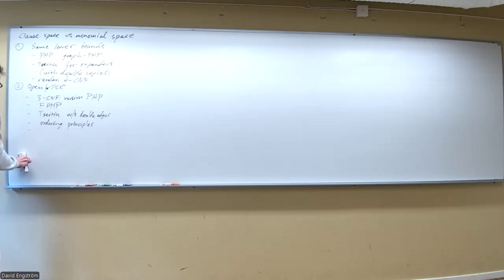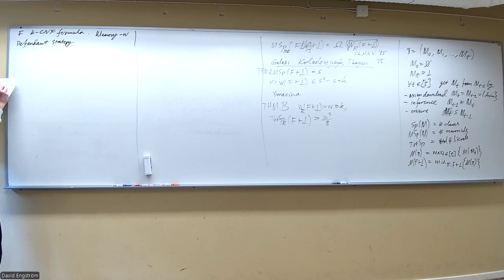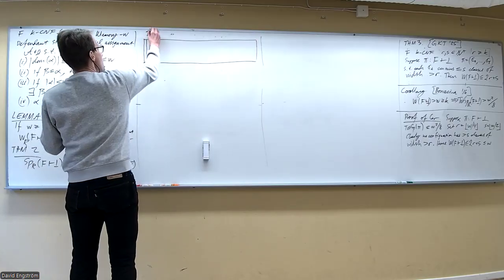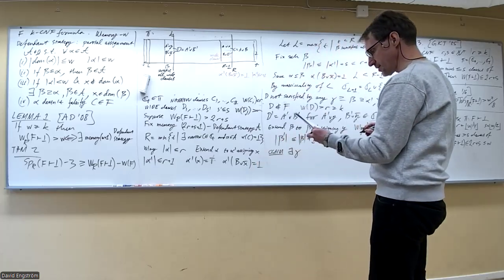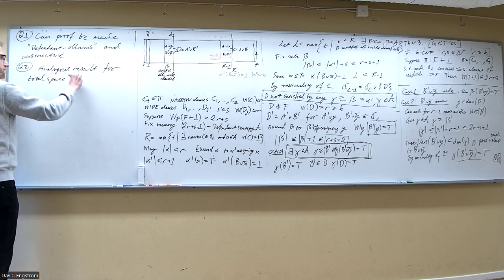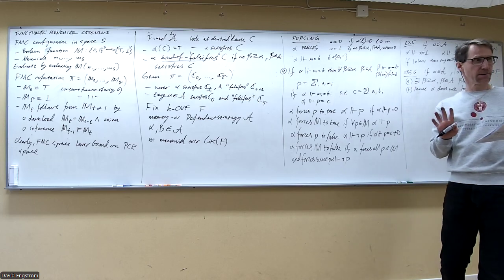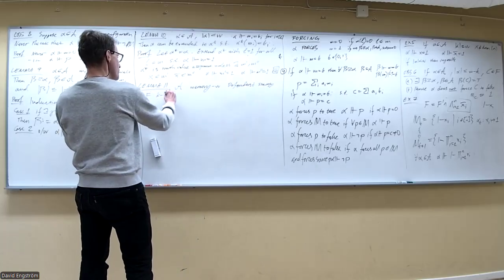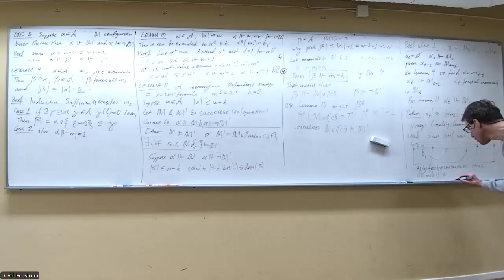Proof complexity as a computational lens lecture 17: Total space in resolution; PCR space vs. width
Thursday Jan 8, 2026
Lecture 17: Total space in resolution; polynomial calculus space vs. width/degree

In this lecture, we continue our study of space complexity for polynomial calculus and resolution. Our main focus is on understanding how monomial space in polynomial calculus is related to degree and to resolution width. It has been open for a long time whether there is an analogous result to what [Atserias and Dalmau '08] proved for resolution, namely that clause space is lower-bounded by width (plus a constant) for k-CNF formulas. We present the breakthrough result by [Galesi, Kołodziejczyk, and Thapen '25] that monomial space is at least the square root of the resolution width (and hence also the square root of the degree). This proof introduces some quite intriguing technical machinery based on forcing from logic, and, as a by-product, also provides a simpler proof of the result by [Bonacina '16] that in resolution total space is at least width squared (i.e., not only does a width lower bound imply a clause space lower bound, but many of these clauses also have to be wide).

We start by reviewing what is known about space and width/degree in resolution and polynomial calculus. We then prove the lower bound on resolution total space in terms of width by Bonacina, after which we continue by developing the machinery required for the lower bound on polynomial calculus monomial space in terms of resolution width. The final lemmas required for the actual lower bound are proven in the next lecture.